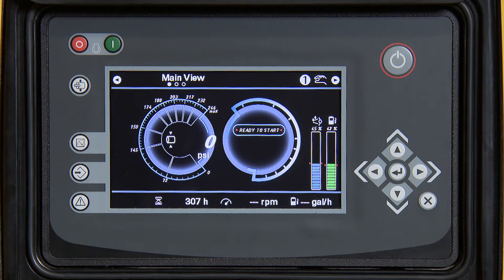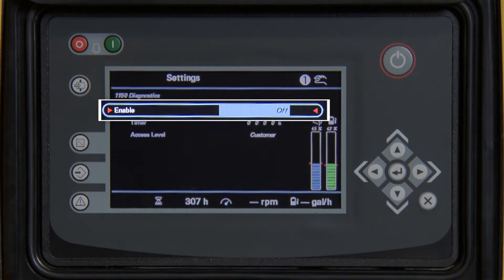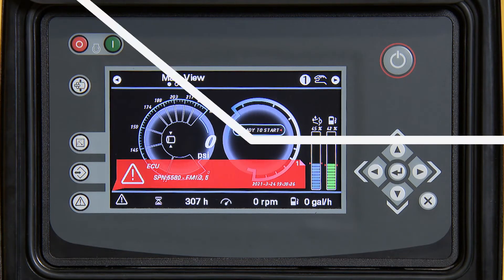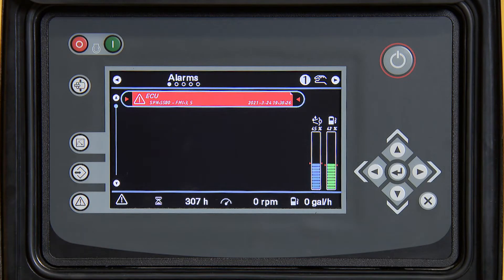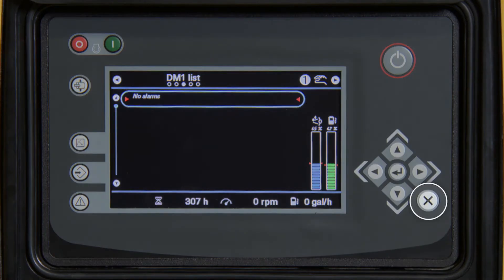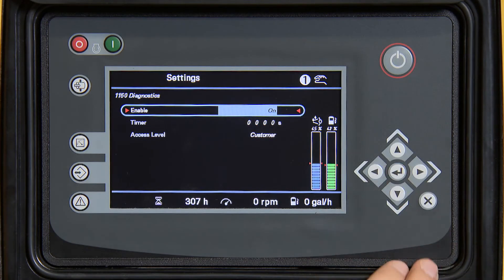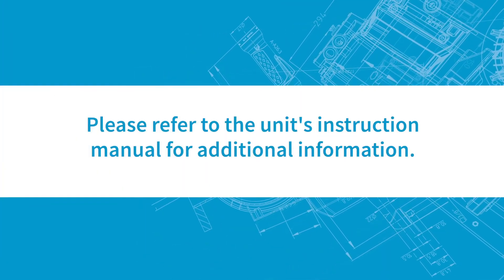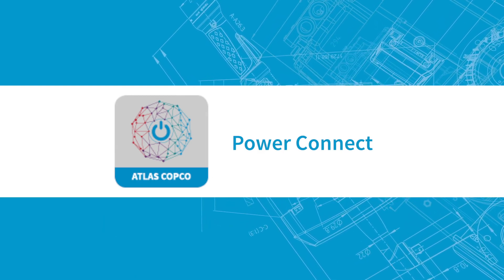Atlas Copco XC4004 Diagnostic & Code Retrieval | Atlas Copco Power Technique USA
Today, we’ll show you how to retrieve diagnostic codes on the XC4004 controller.

To go into diagnostic mode press the middle button on the left hand side of the screen. and press enter to go into general settings.

Using the arrow buttons, scroll to eleven fifty diagnostics and press enter.

Press enter again.

Press the up arrow to turn on and  press enter.

Press X to exit to the main screen

At this point, the controller will read or look for any fault codes being broadcast across the can from the engine ICU. This may take a couple of minutes.

As you can see we have one fault code, SPN fifty five eighty FMI three with five occurrences.
Press enter to clear the code.

Press the bottom left diagnostic button.

You can see it located here in the alarms, or you can scroll over to the right to the DM one list and see the same code listed here.

Make the repair.

Once the repair is made, this fault code will go away.

Press the  X button one time.

Press the middle button on the left hand side of the screen, go back into general settings by pressing enter,

Press enter again to go into eleven fifty diagnostics.

Press Enter again to highlight then press the down arrow to turn the diagnostics off and press enter again.

Press  the button X to go back to the main screen.

The fault code is now cleared and you are ready to start.